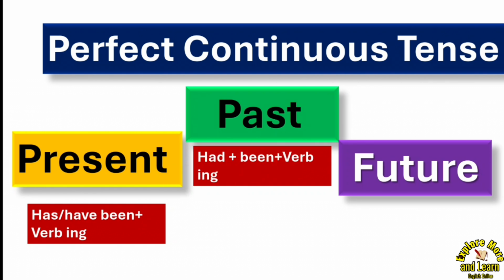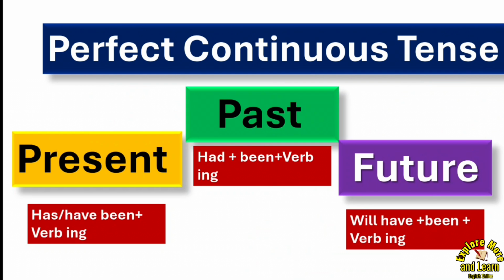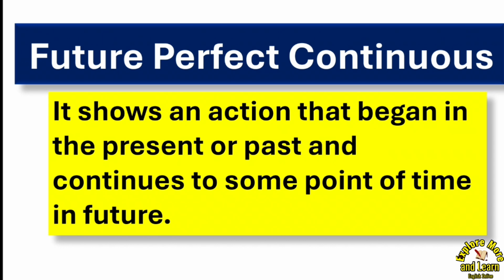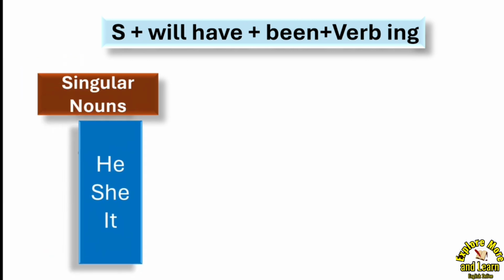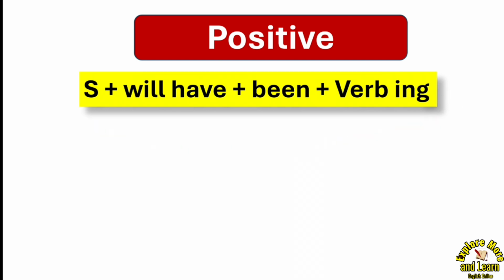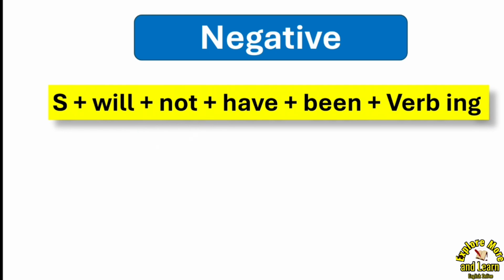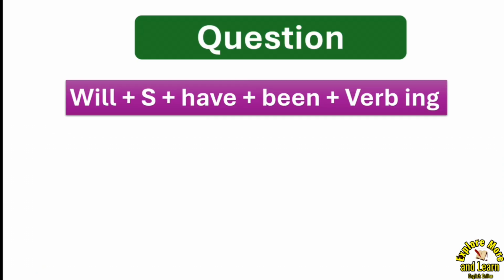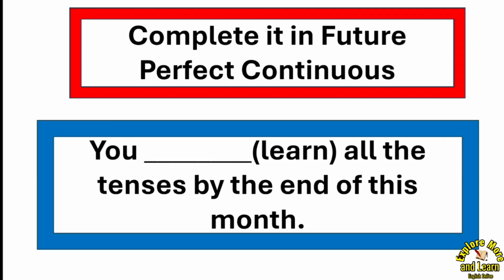Future Perfect Continuous Tense || Learn Tenses in English Part 10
Hello Everyone!
 Future Perfect Continuous Tense. It is a part of a series being covered on this channel Learn Tenses in English. It is Part 10